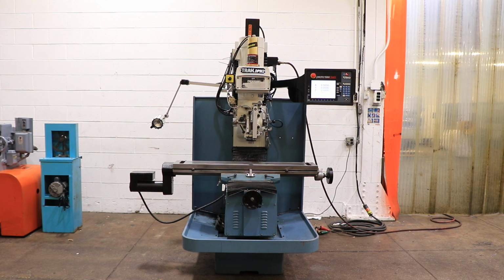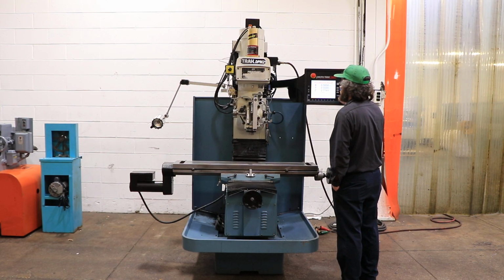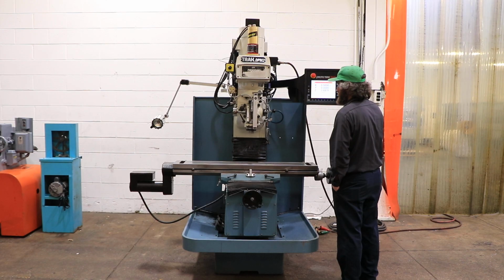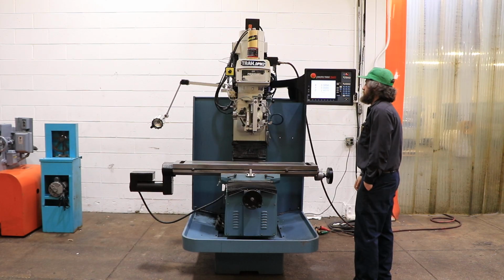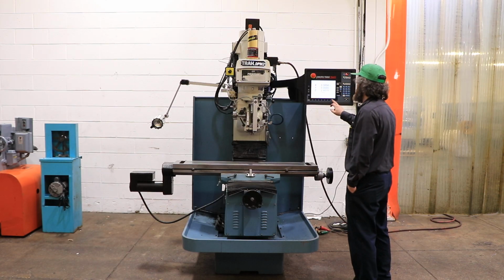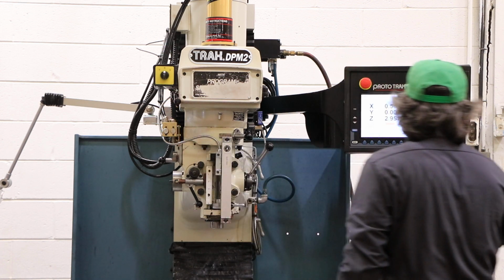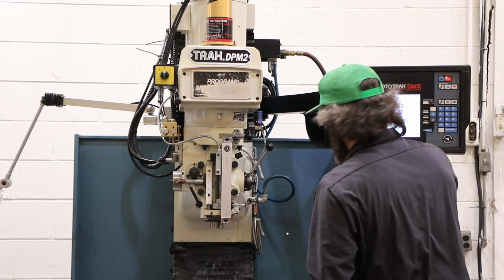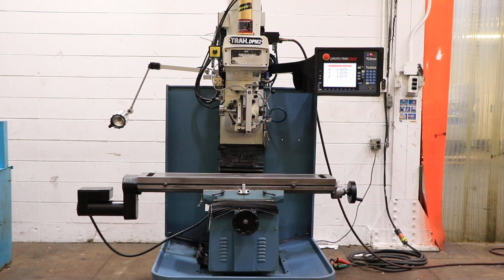TRAK 3-AXIS CNC BED MILL w/HAND WHEELS MODEL: DPM-SX2P, S/N: 153DK122, NEW: 2015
TRAK 3-AXIS CNC BED MILL w/HAND WHEELS
MODEL: DPM-SX2P,  S/N: 153DK122,  NEW: 2015

SPECIFICATIONS:
TABLE SIZE 9" x 49"
TABLE TRAVEL (X) 31"
SADDLE TRAVEL (Y) 16"
VERTICAL HEAD TRAVEL (Z) 23.5"
QUILL TRAVEL 5"
SPINDLE TAPER R-8
SPINDLE NOSE TO TABLE 0 - 27"
SPINDLE CENTER TO COLUMN FACE 18"
HEAD SWIVEL LEFT & RIGHT 90 DEGREES
SPINDLE SPEED RANGE 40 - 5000 RPM
QUILL FEEDS (3) .002, .004, .006 IPR
MAXIMUM WORKPIECE WEIGHT 1,320 LBS
APPROX DIMENSIONS 70"W x 64"D x 98"H
MACHINE WEIGHT 3,200 LBS

EQUIPPED WITH:
SOUTHWESTERN INDUSTRIES SMX 3 THREE AXIS CONTROL
  THREE-AXIS, ADVANCED FEATURES, CANNED CYCLES, GRAPHICS
  IN MANUAL MODE 3-AXIS DRO
ELECTRONIC HEAD FOR PROGRAMMING SPINDLE SPEEDS & TAPPING
QUILL DIGITAL READOUT (Z IS HEAD UP & DOWN NOT QUILL)
WAYS - HARDENED & GROUND
PRECISION BALL SCREWS
TORQUE-RITE POWER DRAW BAR
COOLANT SYSTEM
AUTOMATIC LUBRICATION SYSTEM
BELOWS WAY COVERS
3 HORSE POWER SPINDLE MOTOR

TRANSITION FREELY FROM 3-AXIS CNC TO MANUAL.
PERFECT FOR A TOOLROOM OR PROTO-TYPE WORK